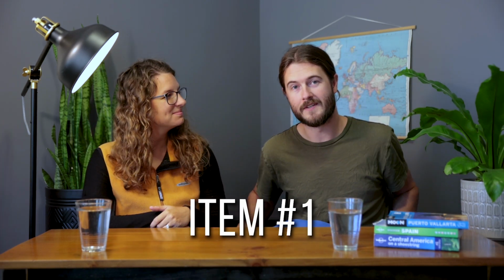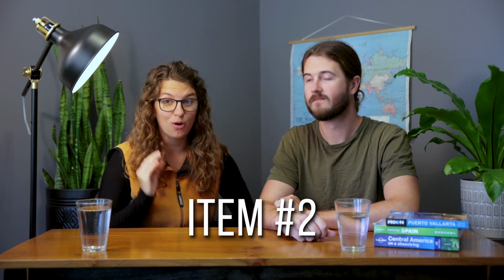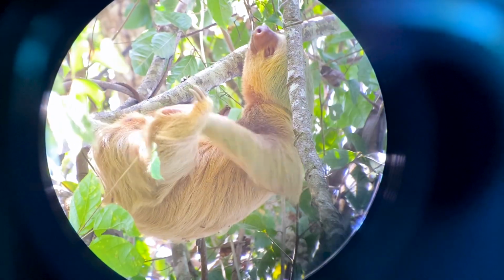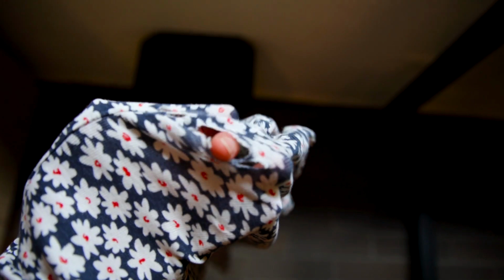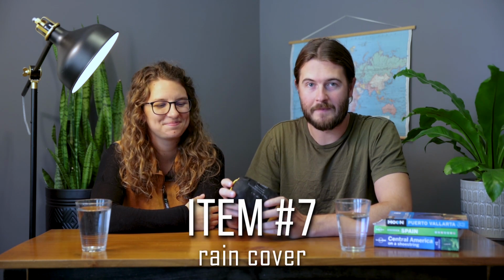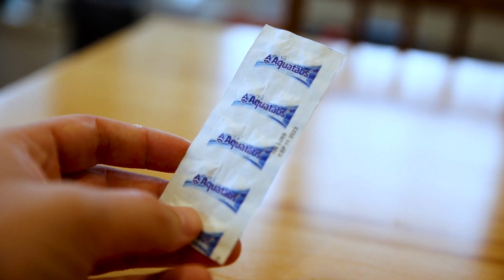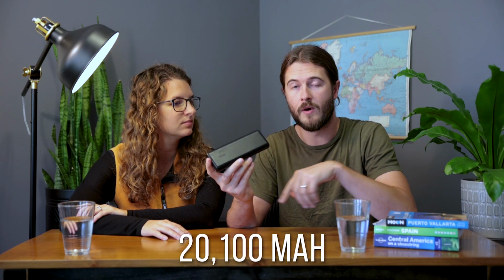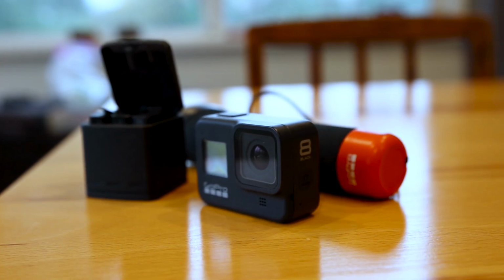11 Packing Essentials for 2024 (Carry On Luggage) | + FREE PACKING LIST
Here are 11 packing essentials to add to your packing list (carry on luggage). This is a condensed version of the most important things you should have in your carry on luggage.

Back by popular demand, we are making another packing video! If you haven't seen our other packing video, we do an extensive video on everything we pack

👜 Links to most items

☕ If you found valuable information or entertainment in this video, consider buying us a coffee!

/// LET’S CONNECT! ///

/// ABOUT US ///
Hi! 👋 We are Eric and Sarah, a couple of Canadian adventurers! We’ve been married since 2017 but have known each other since we were only 6 years old! After travelling in Latin America for over a year, we have learned some invaluable lessons. Our desire through these videos is to provide helpful and inspiring content for other travelers while also showing people around the world how beautiful this planet truly is! Thanks for following along and please leave a comment to say hi!

CHAPTERS:
0:00 - 11 essential travel items
0:24 - Best bags
0:42 - Favourite packing hack
1:55 - Must have day pack
3:02 - If you like wildlife
3:33 - Don't rely on your phone
4:25 - Small but effective
5:06 - Avoid stinky clothes
5:52 - Rain rain go away
6:17 - Beach day
6:42 - Avoid getting sick
7:45 - Must have electronic
8:24 - BONUS ITEM (favourite travel item)